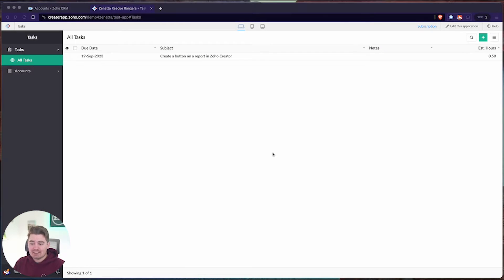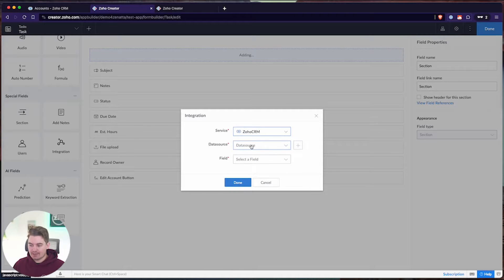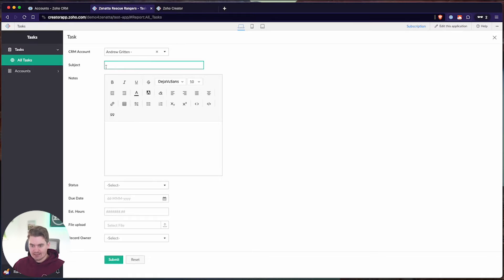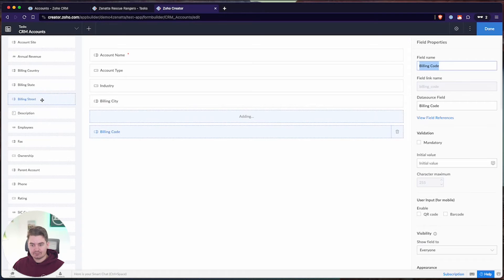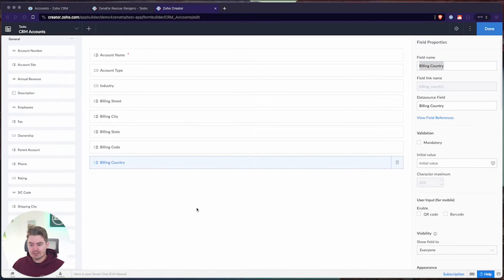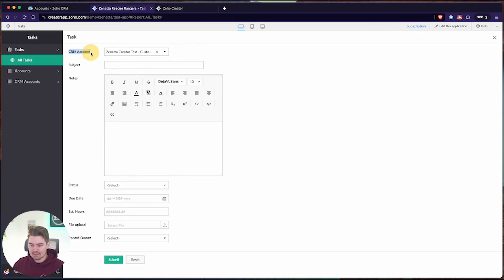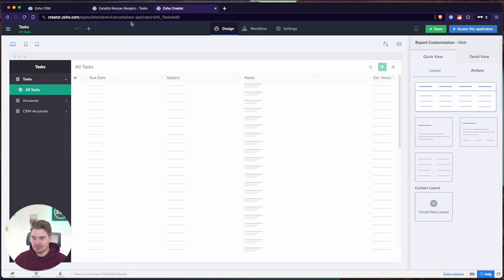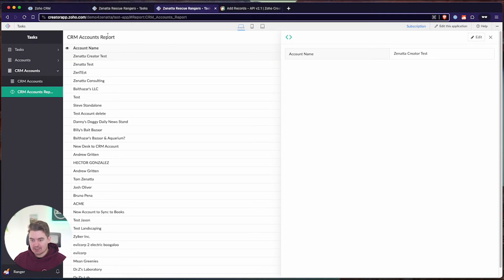Integrating Standard Modules In Zoho CRM With A Zoho Creator Application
In this tutorial, we delve into the intricacies of integrating Zoho CRM with Zoho Creator. We highlight both the advantages and limitations of this integration, demonstrating practical applications and offering expert advice on the most effective integration strategies.